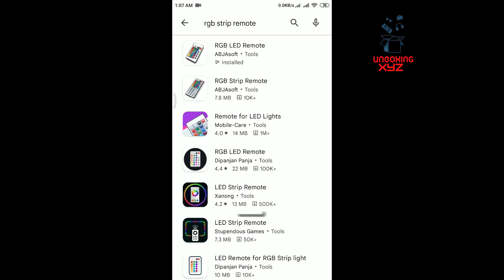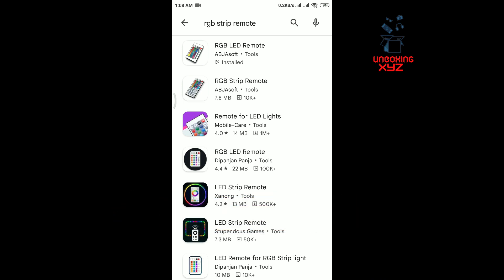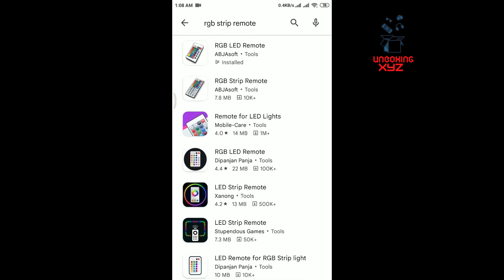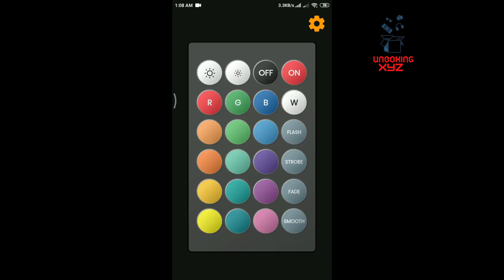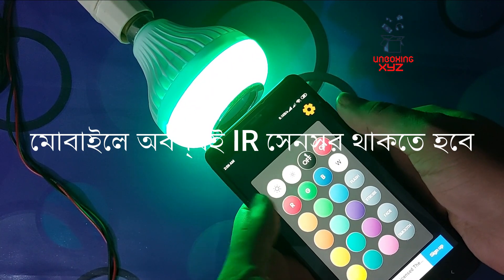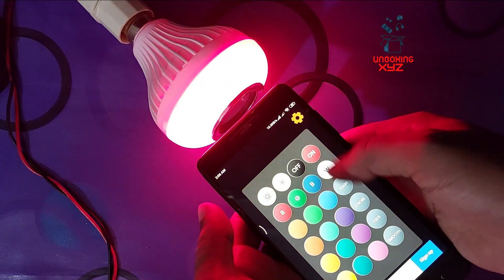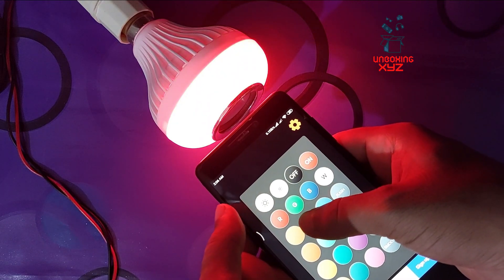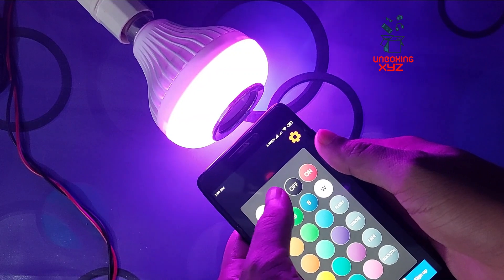How to control RGB Light with Android App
An app to control IR lighting devices, such as RGB stripes and LED lights that is powerful and easy-to-use. It features an intuitive interface, so all You have to do is pick a remote that appears to be like Yours and start using it!

The app requires a smartphone with an IR blaster to function. Download it and test it out if you are not sure what it means.